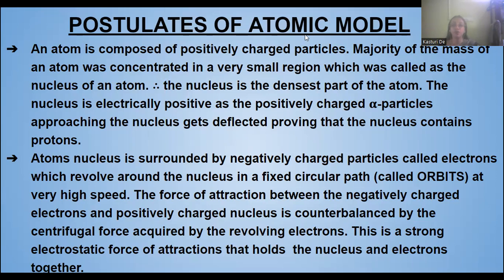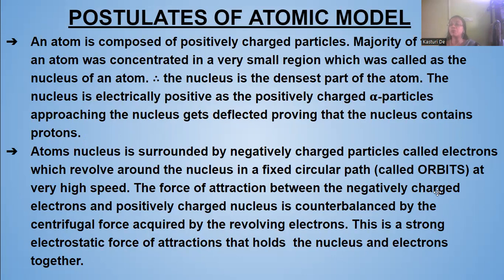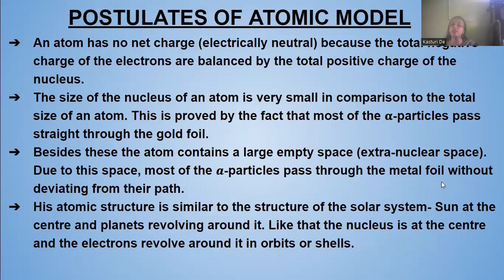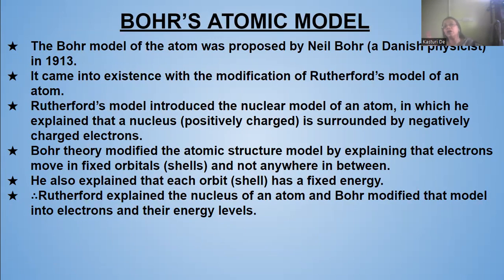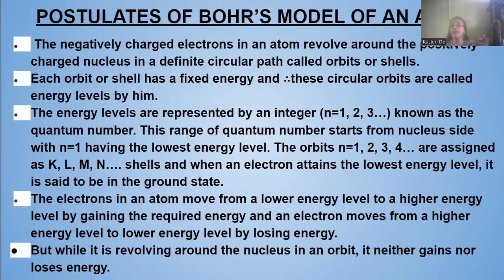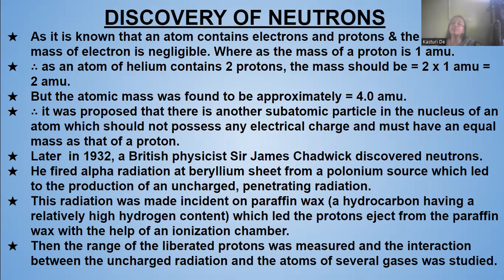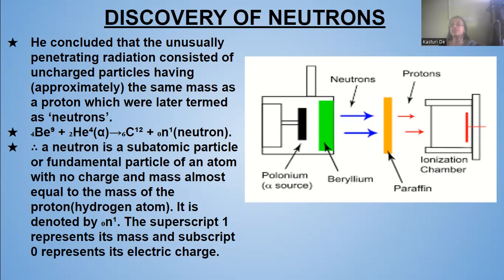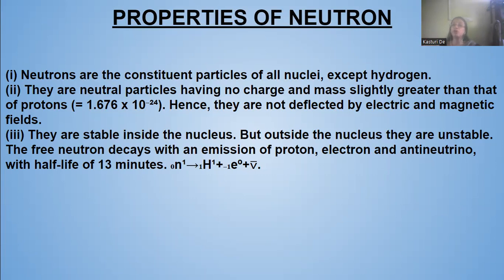Atomic Structure And Chemical Bonding, Part III, ICSE, Class 9.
1. Postulates Of Rutherford's Atomic Model.
2. Bohr's Atomic Model.
3. Postulates Of Bohr's Atomic Model.
4. Discovery Of Neutrons.
5. Properties Of Neutrons.
ICSE, Class 9.